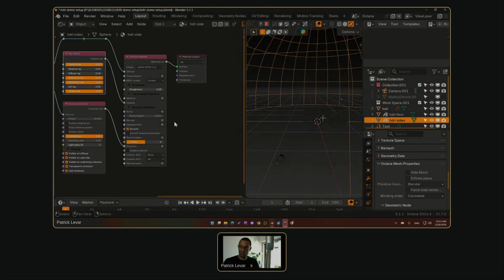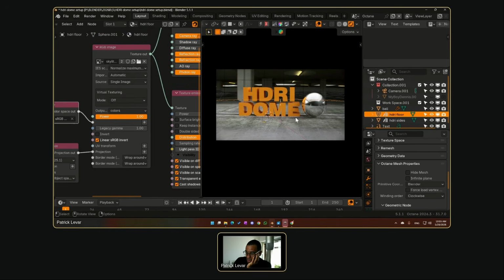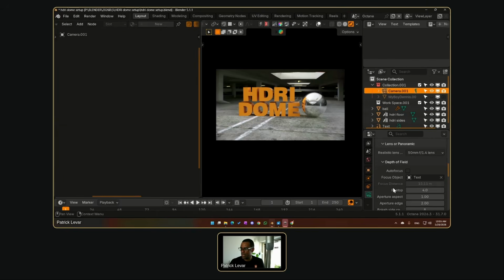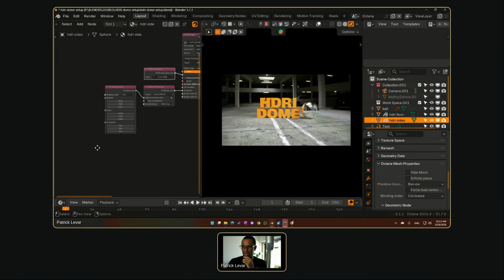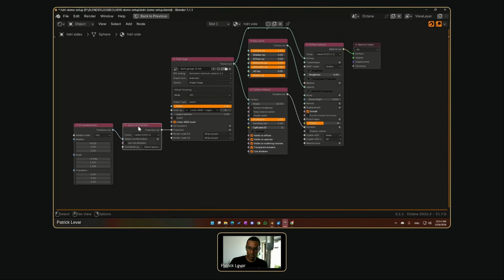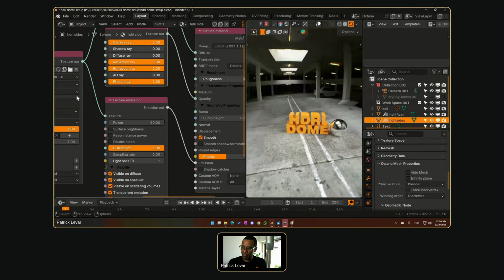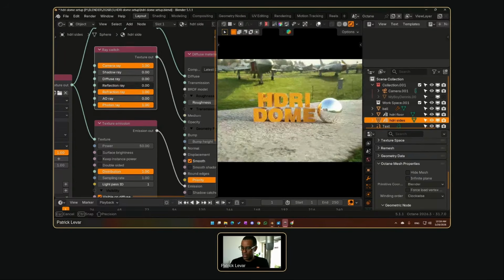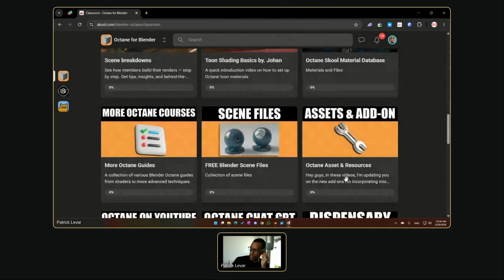Rebuilding Skool community's best Blender Octane asset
👉 Grab this exact HDRI Dome asset inside our private community classroom: 7 day free trail (Look under 'Assets and Add-ons')

When the latest stable Blender Octane add-on version dropped, some of our favorite shared library assets broke—including our custom HDRI Dome.

In this video, I’m taking you behind the closed doors of our private Blender Octane Skool community. This is a raw, sneak-peek look at a livestream where I helped our students rebuild and fix this incredible asset from scratch, correcting the node structure, fixing the color spaces, and getting everything working seamlessly again.

You'll learn:
- How to set up and adjust a custom HDRI floor & dome geometry
- The secret to fixing alignment, translation, and scale lines
- A deep-dive breakdown of the Ray Switch Node (the Octane equivalent to the Light Path node in Cycles)
- How to isolate camera, shadow, diffuse, and reflection rays to get flawless lighting without ugly dome shadows

If you want to level up your renders, get access to custom assets like this HDRI dome, and join live builds with us, click the link above and join the community.

00:00 - Start
00:44 - HDRI Dome
01:45 - Free 7 day trial
04:56 - Node setup